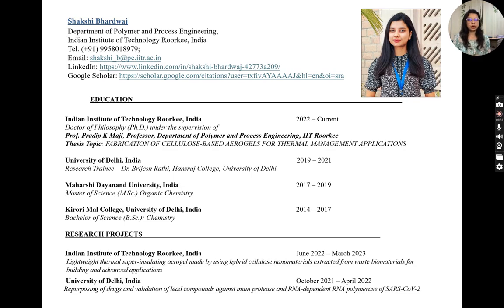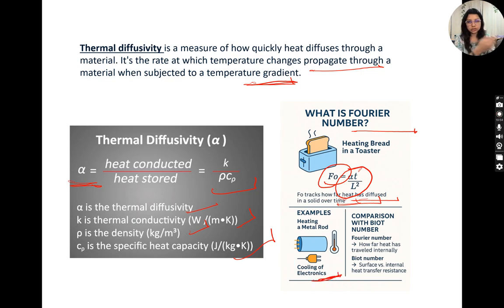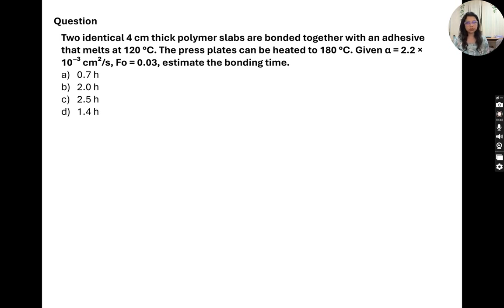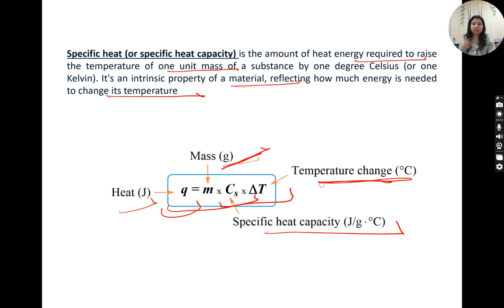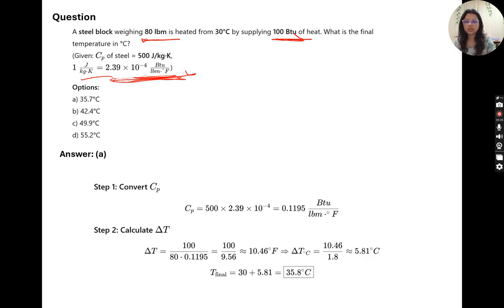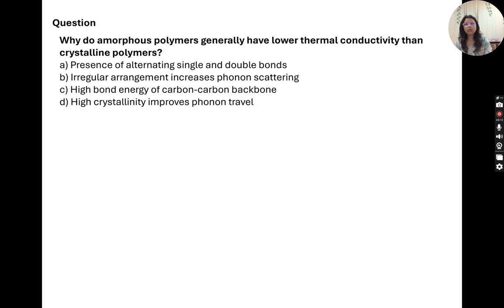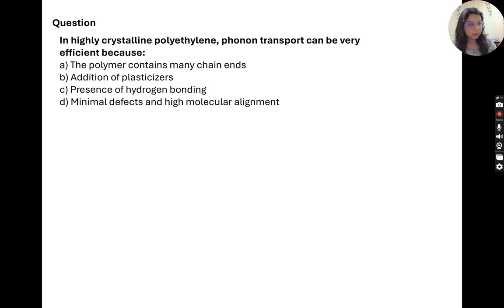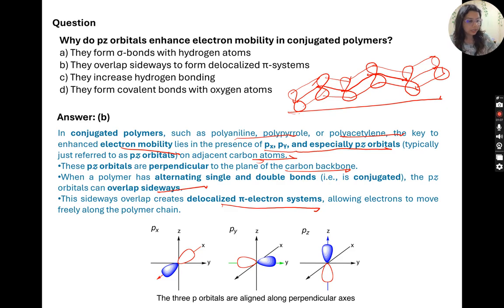Polymer Process Engineering (noc25-ch59)- Problem solving session 4-Shakshi Bhardwaj (PMRF_NPTEL_TA)